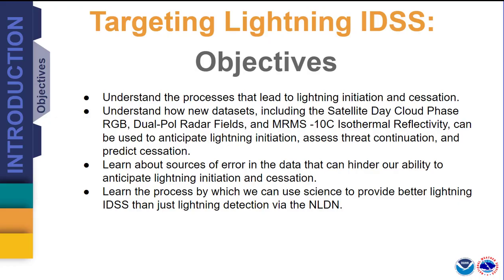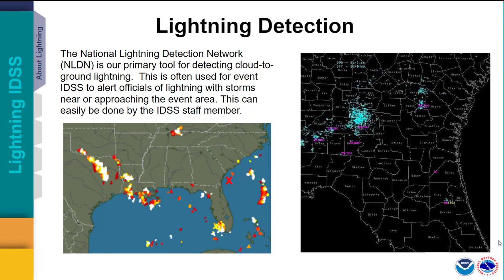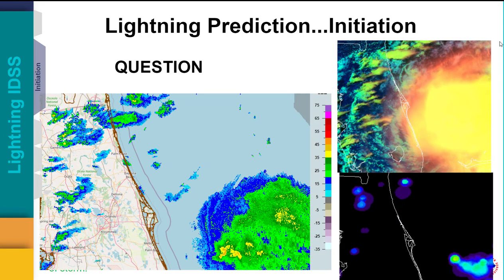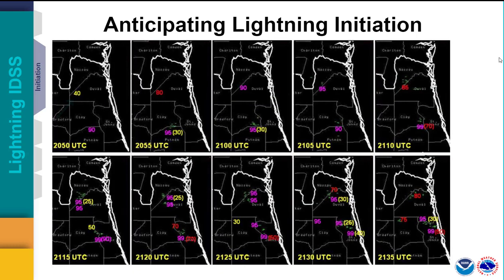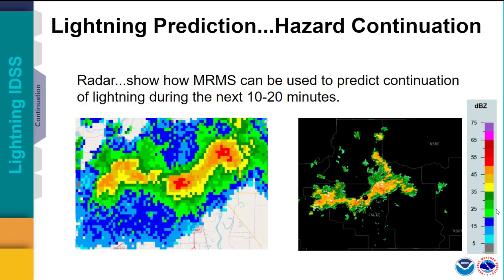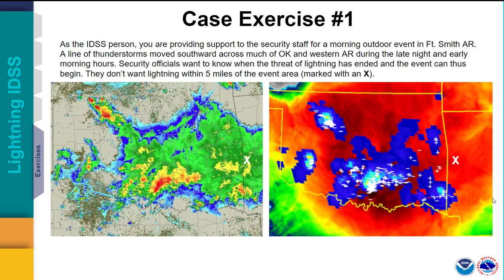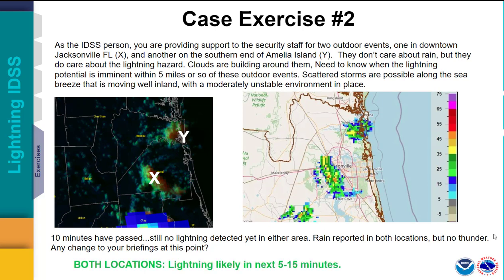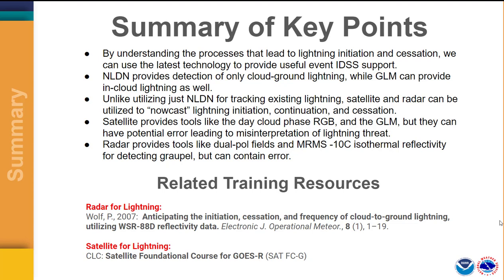TargetingLightningIDSS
MEA course module